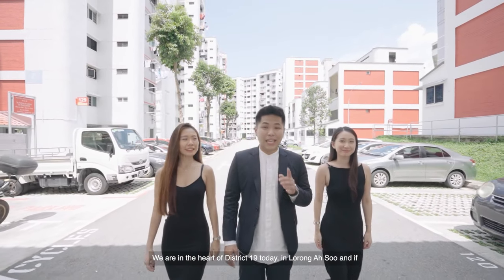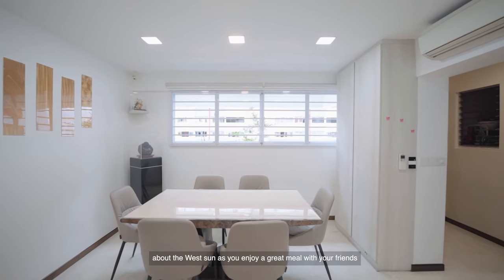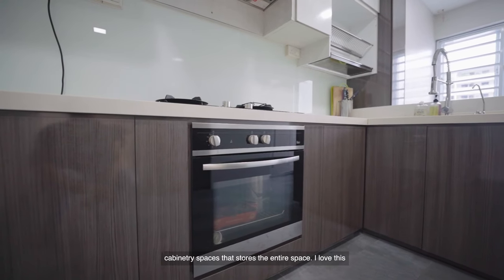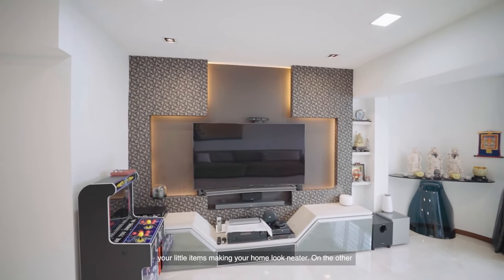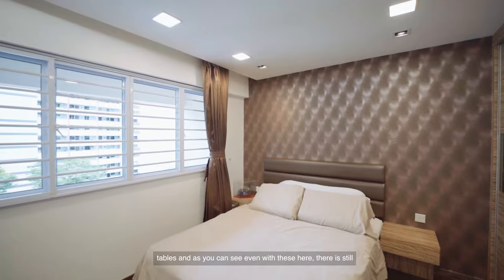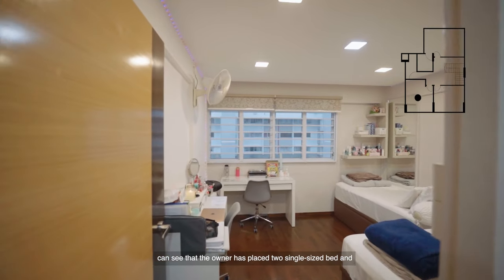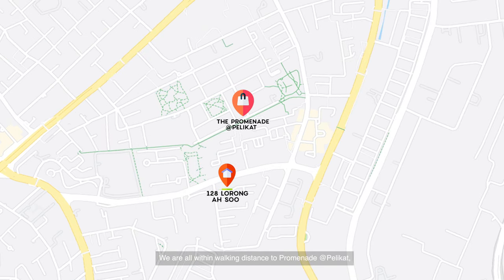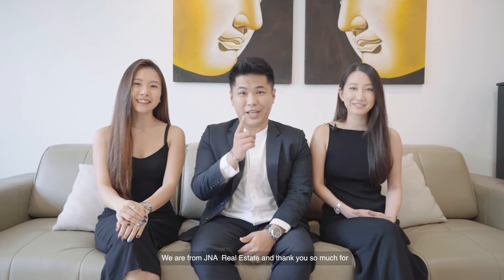Huge maisonette in the heart of D19 with beautiful renovations! | Lorong Ah Soo | JNA Unlocked 121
This executive maisonette in Lorong Ah Soo spans over a huge floor plate of 1603 sqft. The owners have spent over $100,000 in renovations to make their home more spacious and luxurious with the installation of marble tiles across the entire unit.

This maisonette is situated closely to three MRT stations which give residents the convenience of commuting to different parts of Singapore easily. And of course, being in District 19, residents can get to the biggest mall in Serangoon, Nex, which is just 4 bus stops away.

The team started off as a group of university students from diverse backgrounds coming together with the intention to use this as a platform to pay off their school loans. One thing led to another and soon enough, JNA became the fastest growing Millennial Real Estate Team in Singapore.

With a mission to serve with the highest level of integrity with a strong focus on operational excellence, the team does not believe in simply leaving listings out on online portals passively. To this bunch of energetic and creative millennials, we believe in being proactive and doing whatever it takes to get properties sold at the highest price possible, in the shortest amount of time.